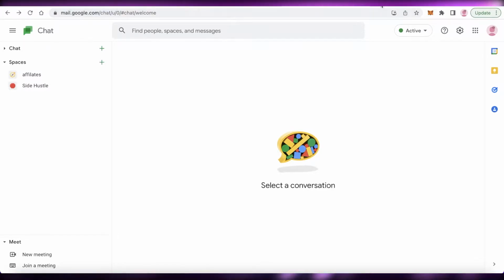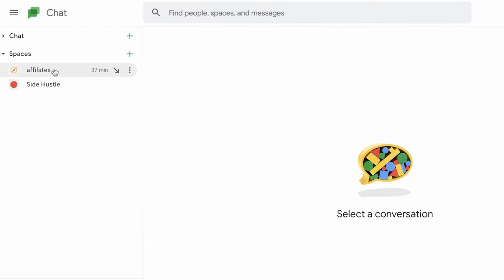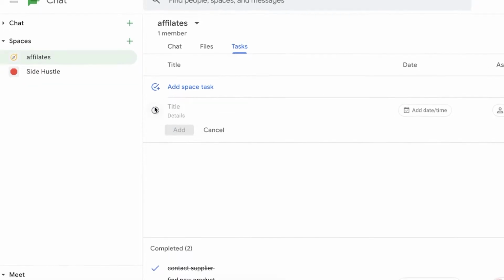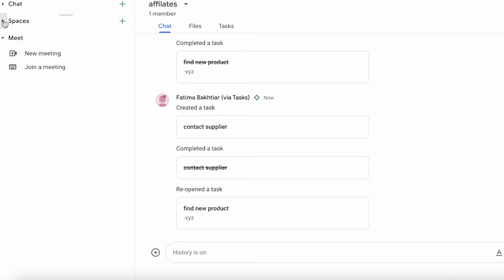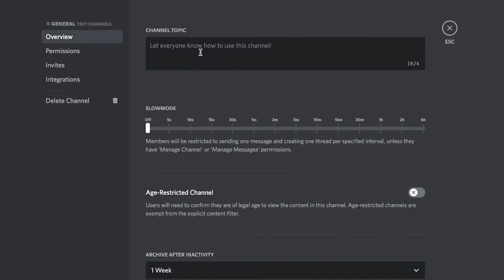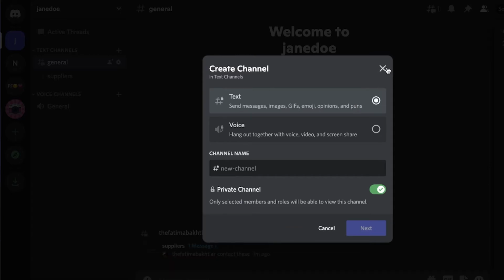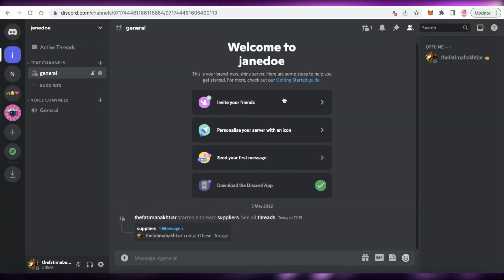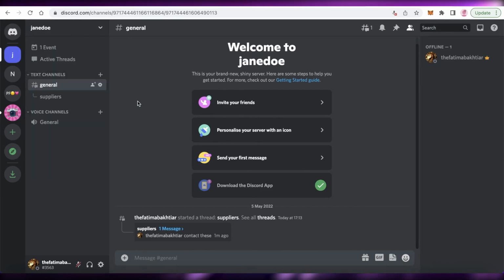Google Chat Vs Discord | Which Is Better For Business Teams?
In this video I show you Google Chat Vs Discord. This is super easy and learn to do it in just a few minutes by following this helpful tutorial.